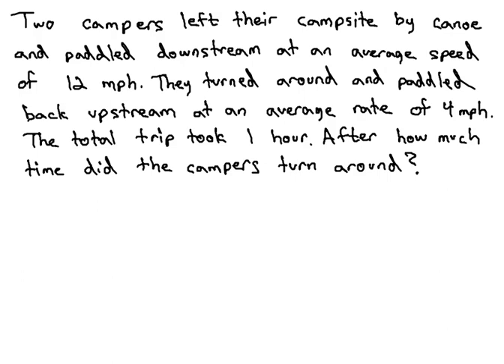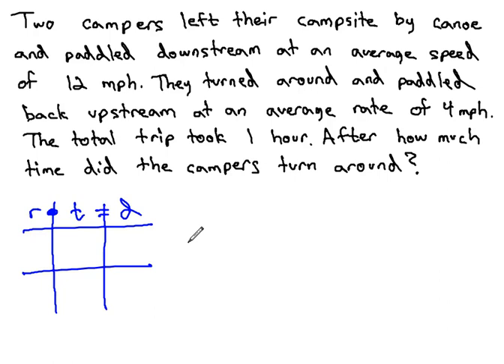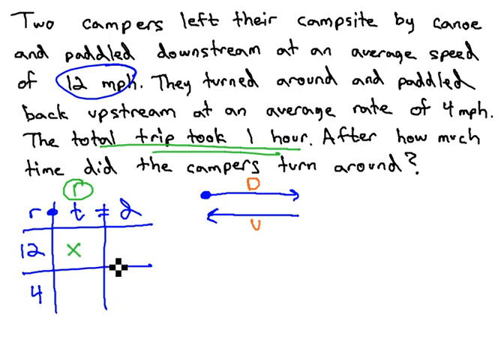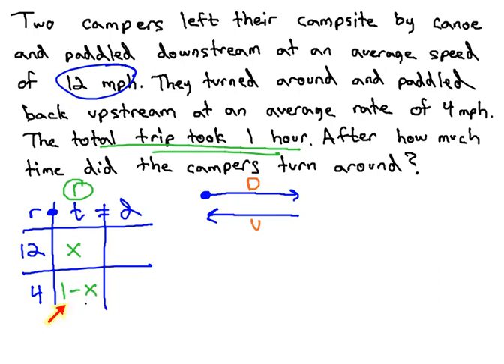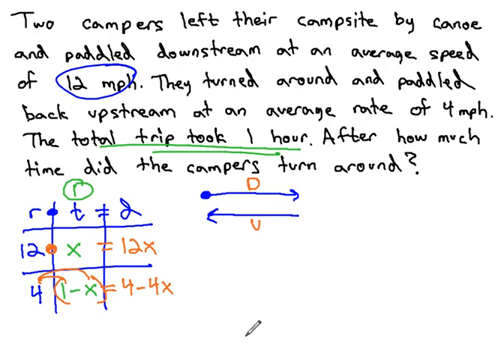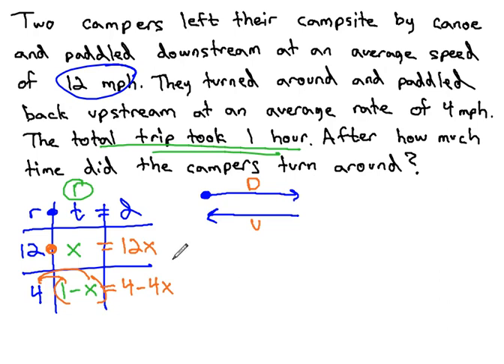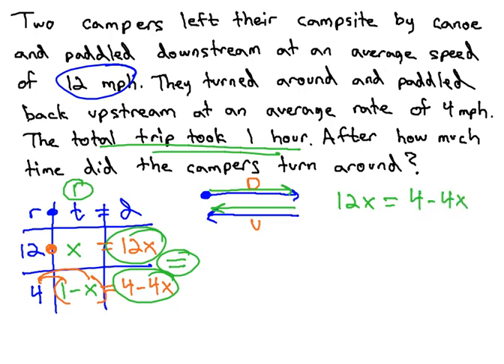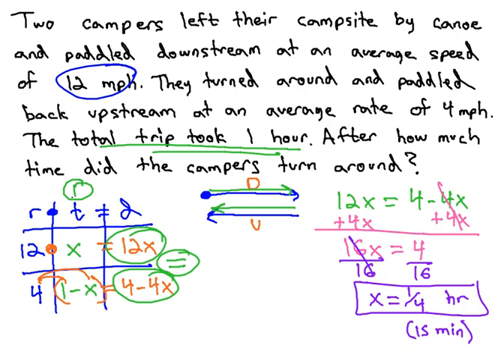Distance - Down and back